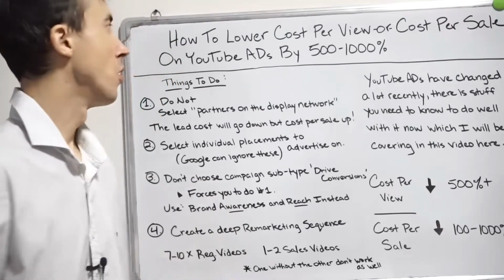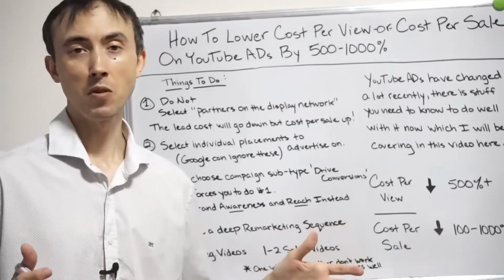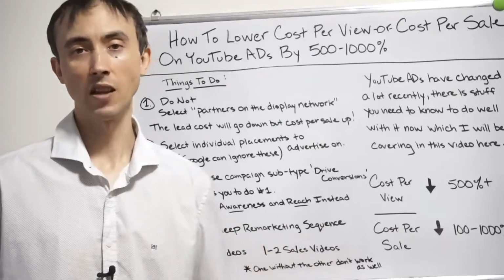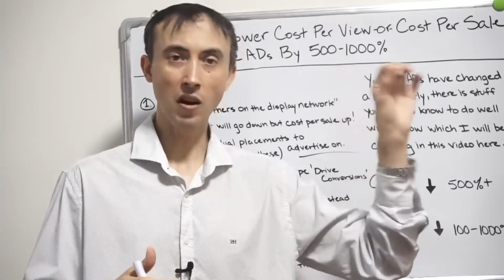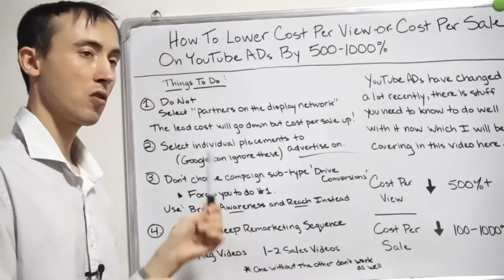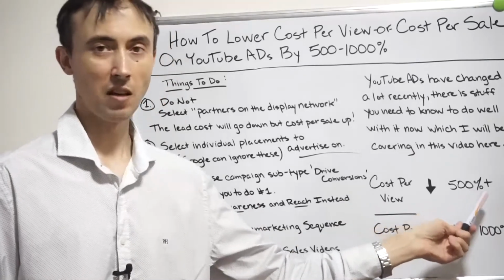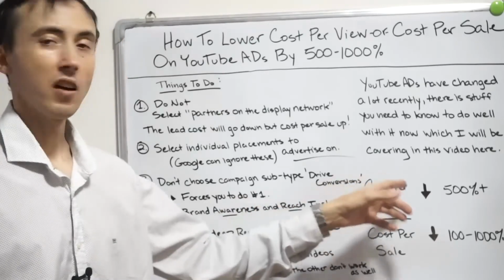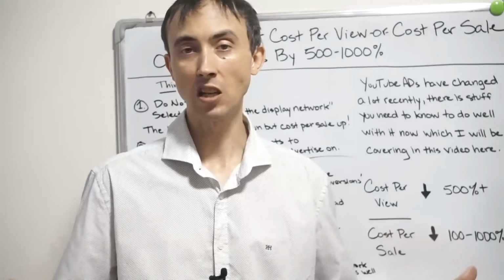How To Lower Cost Per View or Cost Per Sale on YouTube ADs By 500-1000%?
In this video, I'll show you how to lower the cost per view or cost per sale on your YouTube ads by AT LEAST 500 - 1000%.

All methods are easy to do. Can be done by anybody!

Timestamps:
1:28 YouTube ADs have change a lot recently
1:49 Cost Per View
1:55 Cost Per Sale
5:26 Do not select "Partners on the Display Network"
10:14 Select individual placements
14:42 Don't choose campaign sub-type "Drive Conversions"
21:42 Create a deep remarketing sequence
23:35 YouTuber monetized now
34:04 Client make 7-10 x Regular videos